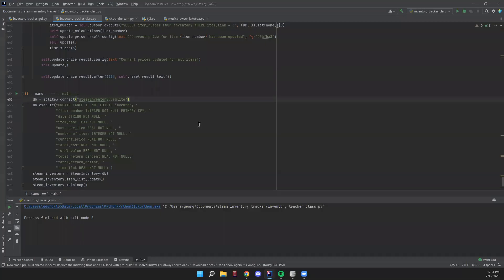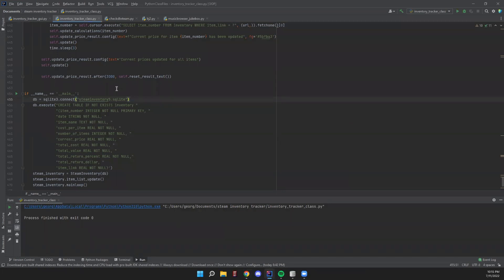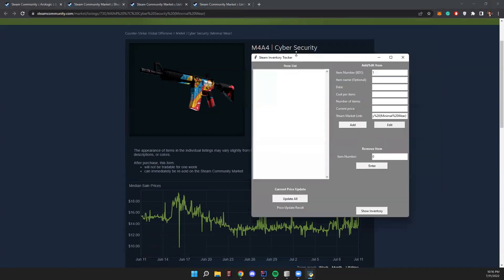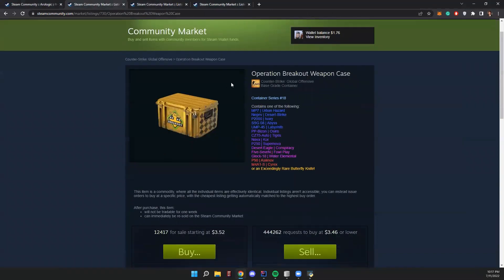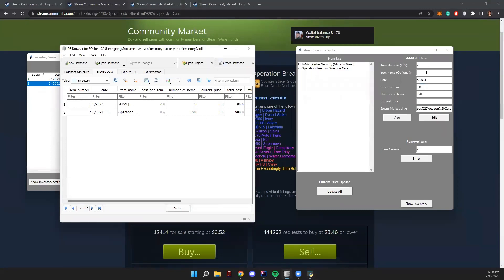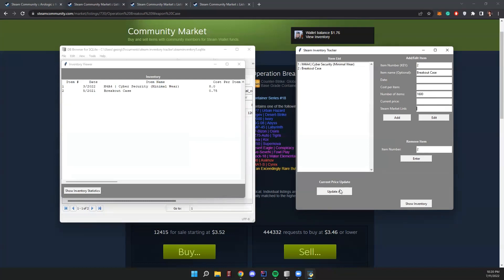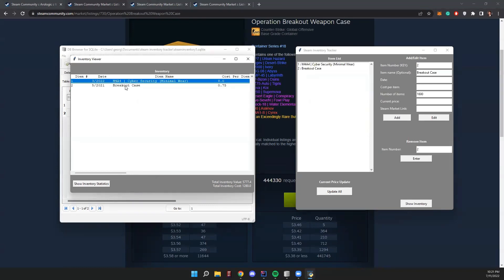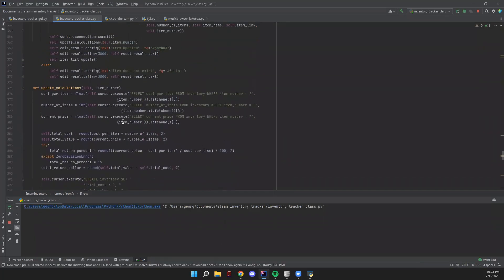Python Steam CSGO Inventory Tracker